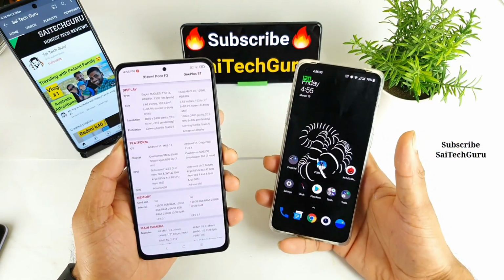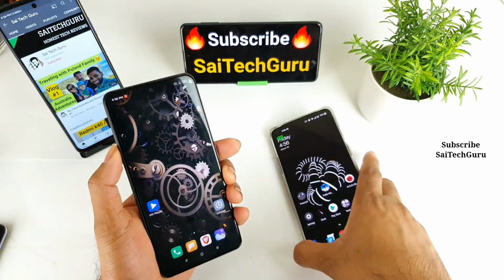Poco F3 vs Oneplus 8T display Comparison Indepth review